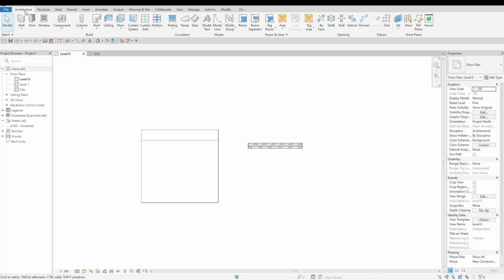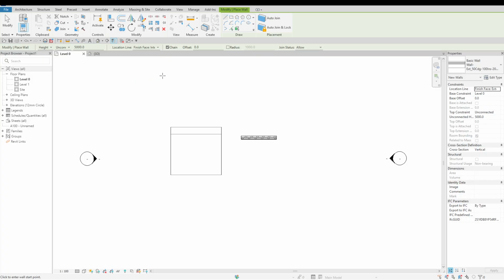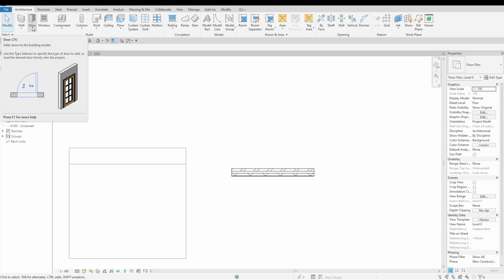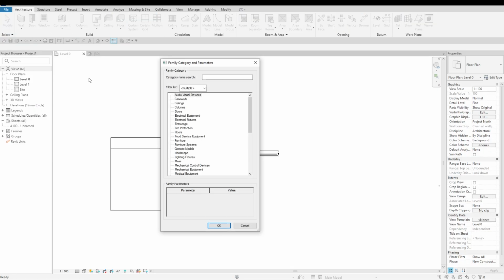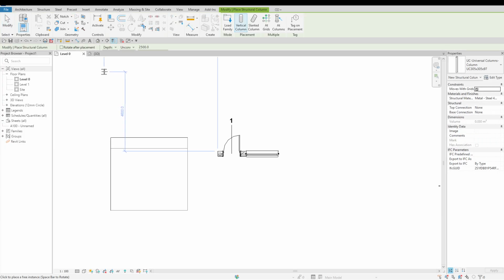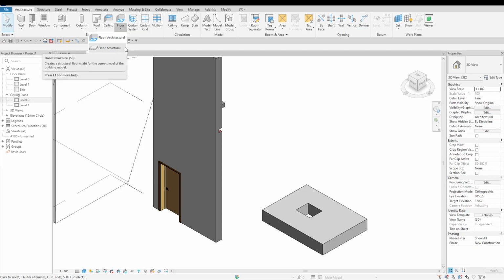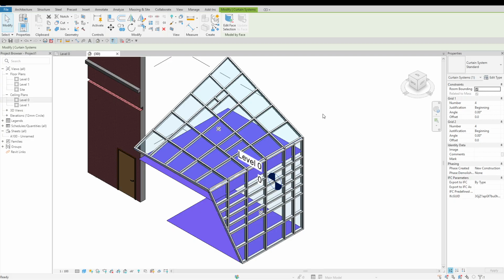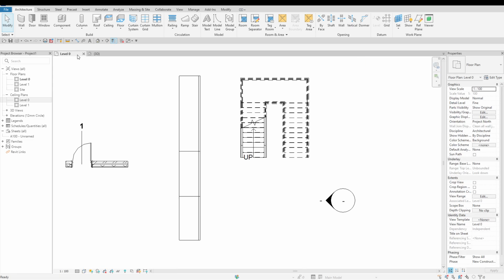Revit 2025 Tips 001 – All Architecture Tab Tools (Part 1)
We’re thrilled to have you with us for the premiere episode of our Autodesk Revit 2025 Tips series. In today’s session, we’ll dive deep into the Architecture Tab—the central hub for accessing essential architectural tools, including doors, windows, stairs, and much more.
But that’s just the start! We’ll also explore other critical areas for architects, such as the Massing & Site Tab, where you can access powerful tools for conceptual design, massing studies, and site development. This tab provides you with essential site design tools, including the creation of toposolids and other key site features.
This session is perfect for both beginners and intermediate users, though even advanced professionals will find valuable tips to optimize their workflows.

The Ribbon is your central workspace in Autodesk Revit, offering quick access to all the essential tools you need to design your project or family. It’s organized into several key tabs—such as Architecture, Structure, Insert, Annotate, View, and more—each focused on specific aspects of your design process.
Within each tab, you'll find panels organized from left to right. The most frequently used tools are positioned in the leftmost sections for easy, efficient access, ensuring that you can stay productive and streamlined as you work.